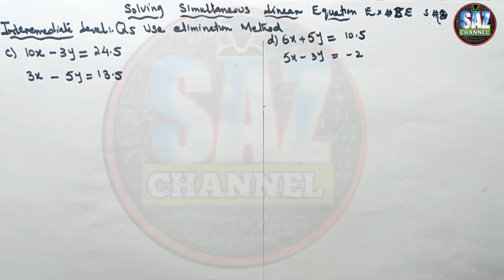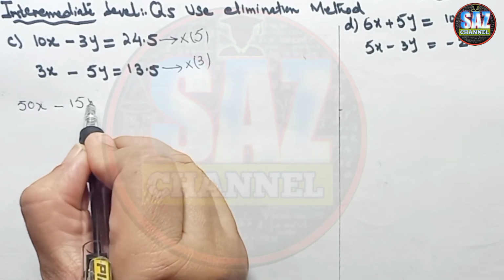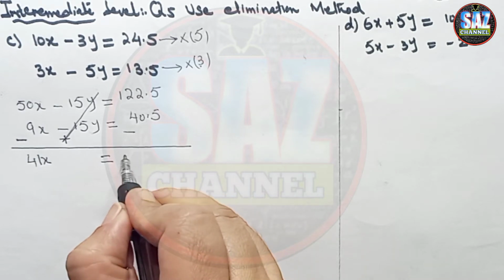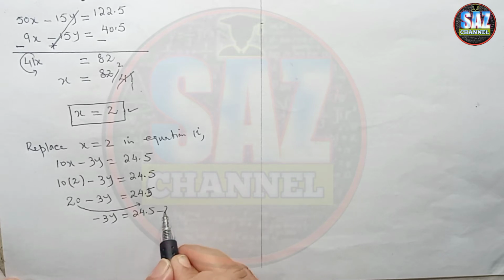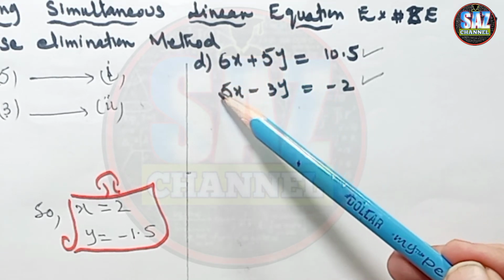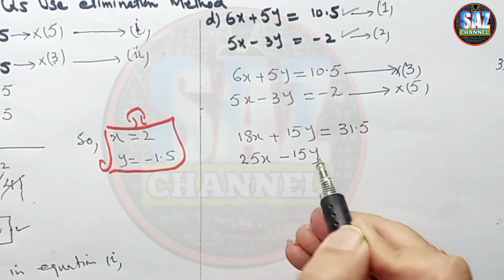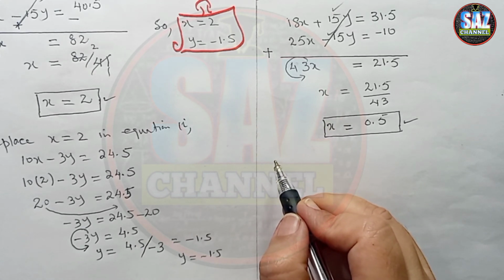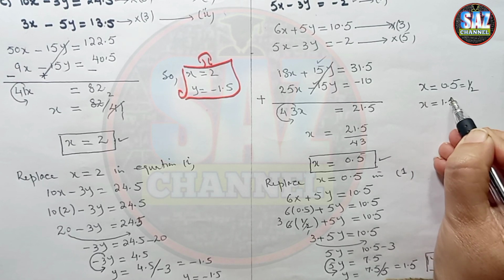Solving Simultaneous linear equations|Elimination Method|NSMD2(7TH EDITION)|Q#5(c,d)|SAZChannel